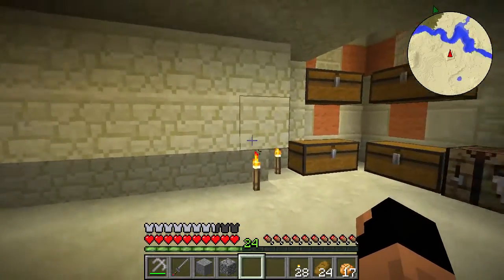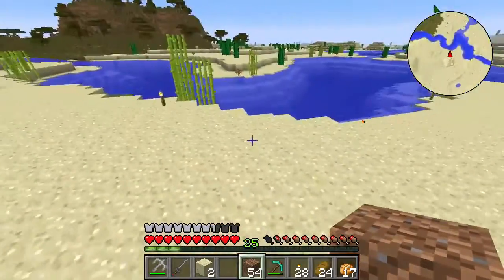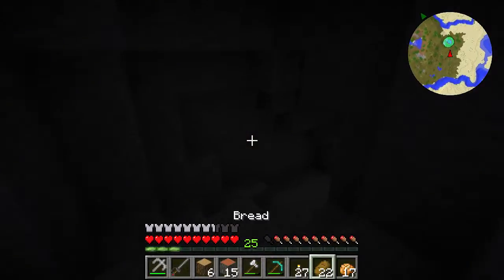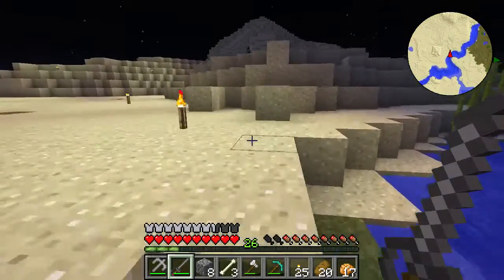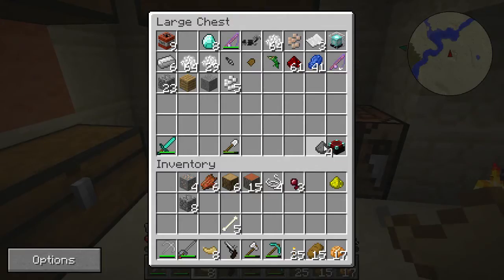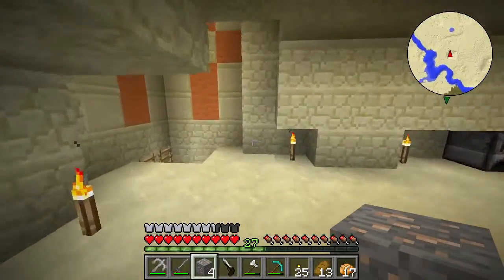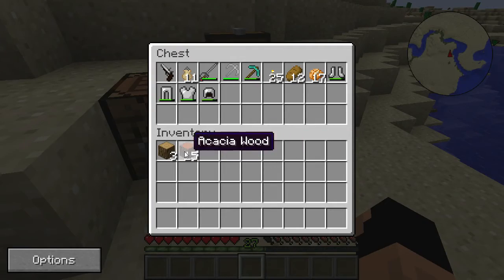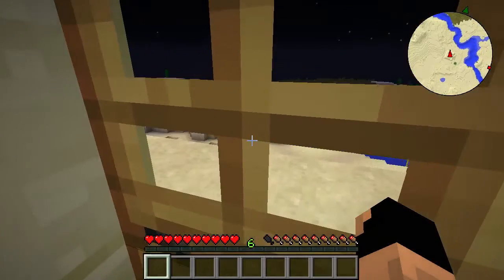Pixel Pirate | Modded Minecraft | Rebooted Ep.8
In this episode we look even further in to KoadMasters Pirates mod and run in to an some other pirates!